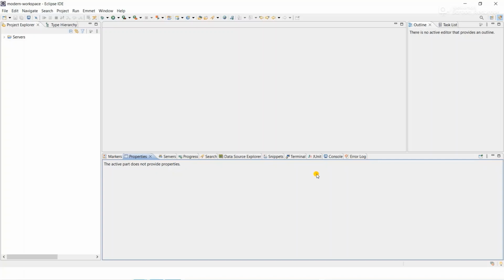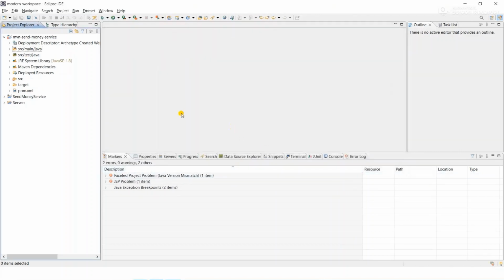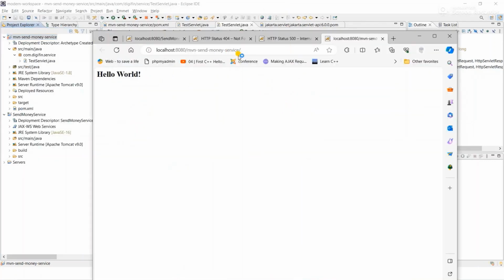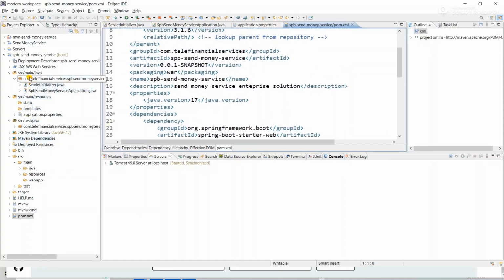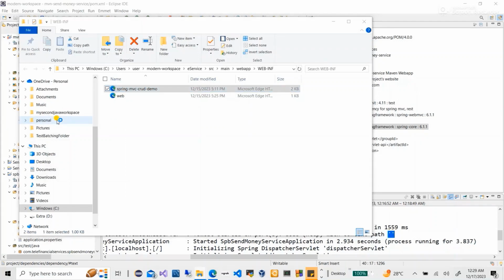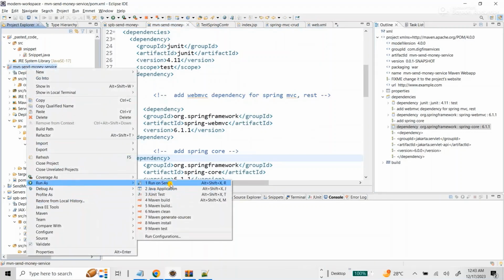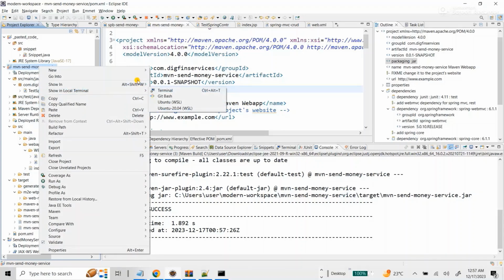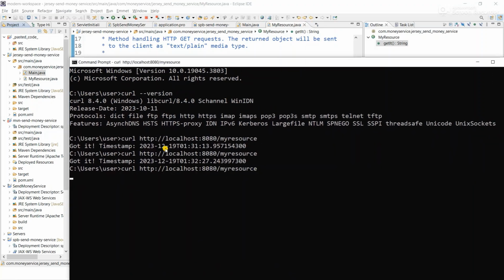Backend Development - Structure & Deployment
What is a good backend development without a mental cap?

In this CodeFilms we stress on two items.

Clips:

01:25 - backend development
03:15 - dynamic Web project
04:26 - project naming and impact
07:21 - maven based project approach
19:04 - bare minimum archetype
19:15 - concern revolving bare minimum approach.
35:16 - spring boot approach
48:13 - The webapp folder.
48:24 - The strange directories and files.
53:25 - computing insight and intuition during project development.
1:23:17 - solution deployment.
1:29:11 - maven spring boot summary
1:31:16 - going with other custom structures and the engineering technique.